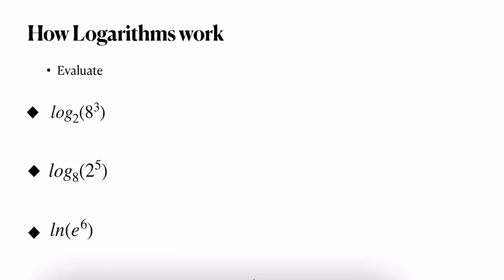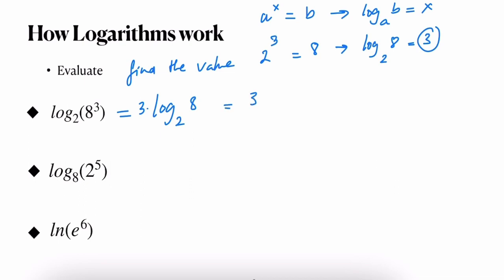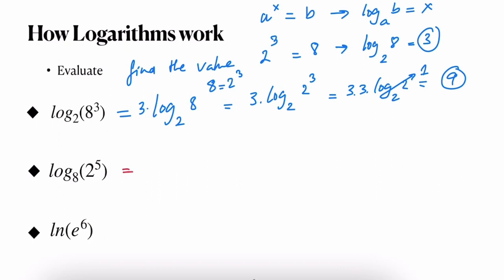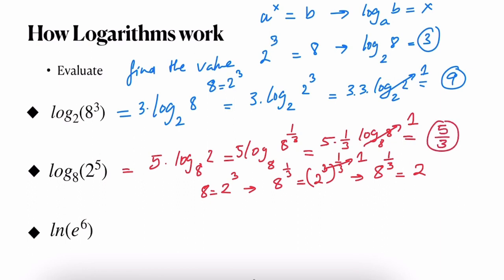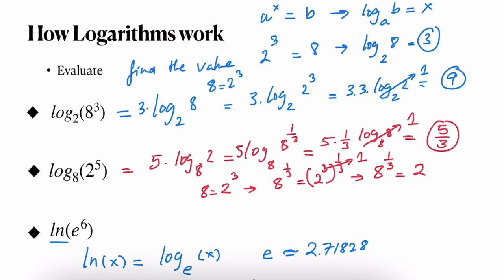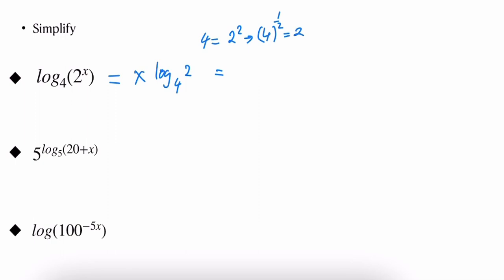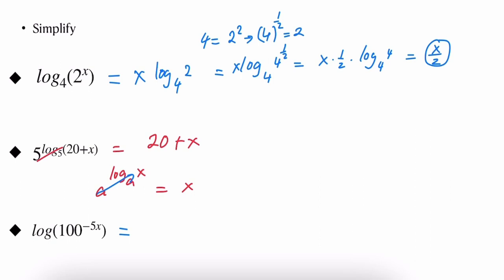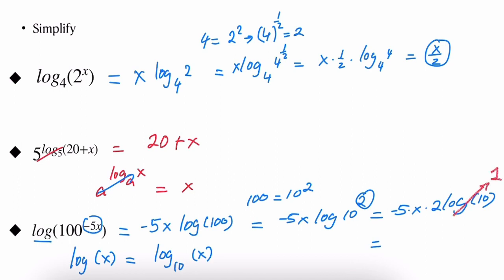Logarithms: Evaluate v.s simplify